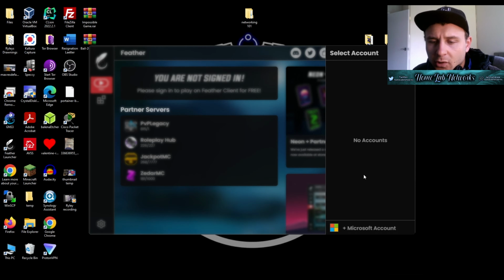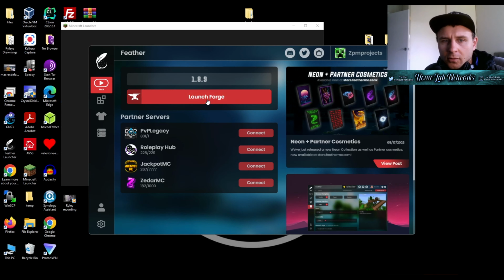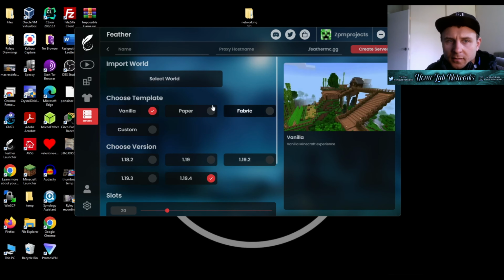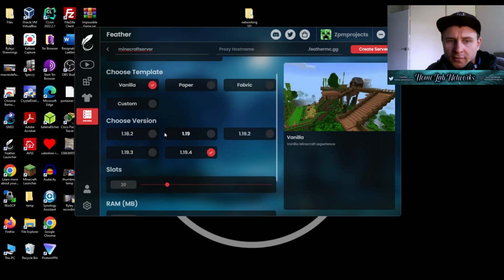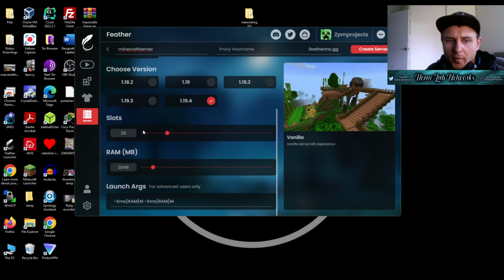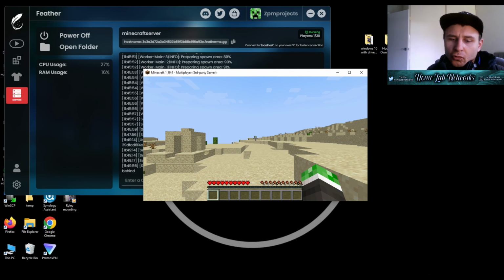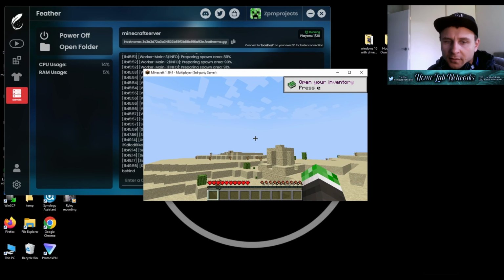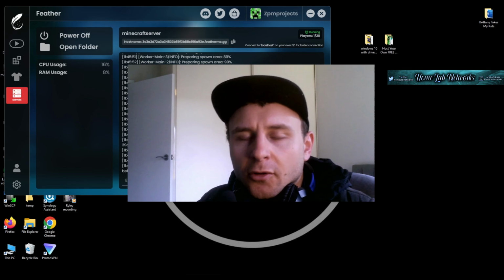QUICK WAY to HOST A FREE MINECRAFT SERVER In Your LAB!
If you haven't got a server to host a Minecraft server, host one on your local network this way!

Welcome to FeatherMC, the ultimate destination for hosting your very own Minecraft server! Whether you're a Minecraft enthusiast, content creator, or a group of friends looking to embark on epic adventures together, FeatherMC provides the perfect platform to bring your dreams to life.

With FeatherMC's reliable and powerful server hosting services, you can create a Minecraft server that suits your unique needs and preferences. Our cutting-edge infrastructure ensures seamless gameplay, allowing you and your community to delve into a world of endless possibilities.

Minecraft:
A Minecraft server is a computer or network of computers that runs the Minecraft game software, allowing multiple players to connect and interact with each other in a shared virtual world. Here's an in-depth description using key words:

Minecraft: A popular sandbox video game developed by Mojang Studios. It offers players a vast virtual world composed of blocks that can be manipulated and used to build structures, explore, and interact with various elements.

Server: A computer or network of computers that hosts and manages the Minecraft game world. It provides the necessary computational power, storage, and networking capabilities to facilitate gameplay for multiple players simultaneously.

Multiplayer: The ability for multiple players to connect to the Minecraft server and play together. It allows players to collaborate, compete, or simply explore the game world together, fostering social interactions and cooperative gameplay.

IP Address: An Internet Protocol (IP) address is a unique numerical identifier assigned to each device connected to a network. Players use the server's IP address to connect their Minecraft game client to the server and access the shared game world.

Hosting: The process of running a Minecraft server on a dedicated computer or renting server space from a hosting provider. The server administrator configures and maintains the server hardware, software, and settings to ensure smooth gameplay and optimal performance.

Plugins/Mods: Additional software components that can be installed on a Minecraft server to extend its functionality and introduce new features. Plugins or mods can enhance gameplay, introduce custom game mechanics, or add administrative tools for server management.

Server Administration: The tasks and responsibilities associated with managing a Minecraft server. This includes setting up server rules, monitoring player activity, enforcing game rules, addressing technical issues, and ensuring the server's stability and security.

Game Modes: Minecraft servers can offer different game modes such as Survival, Creative, Adventure, or Hardcore. These modes determine the rules, objectives, and gameplay mechanics available to players in the server's world.

Server Community: A Minecraft server often develops its own community of players who regularly interact, collaborate, and engage with each other within the shared game world. Communities may have their own forums, websites, or Discord servers to facilitate communication and organization.

Whitelist: A server security feature that restricts access to only approved players. Server administrators can add players' Minecraft usernames to a whitelist, allowing them to join the server while keeping unwanted players out.

Overall, a Minecraft server acts as a virtual playground where players from around the world can connect, interact, and participate in a variety of gameplay experiences within the Minecraft universe.

My server rack and hardware:
27 Network Rack (600mm)

Server 1:
500gb Hard drive

Server 3 Dell Power edge R410:
16 GB ECC Server Ram
500 GB Samsung SSD
1Tb WD hard drive
500 WD hard drive

Server 4:
16gb DDR4
500gb Kingston SSD
2tb WD Hard drive
Intel i5

2X 2tb Seagate iron wolf Nas Hard drives